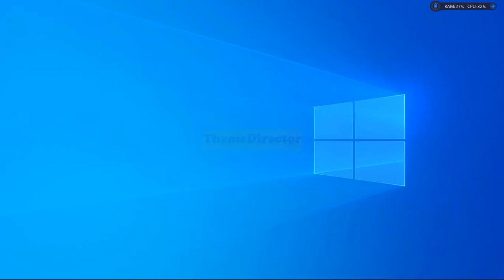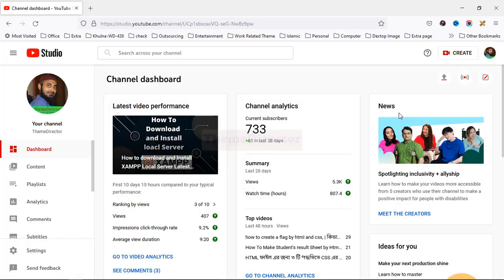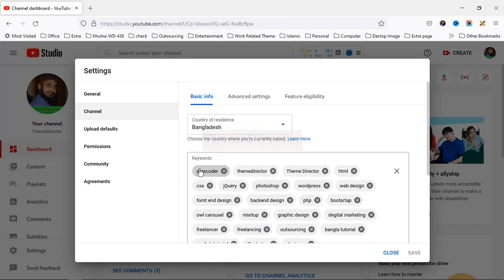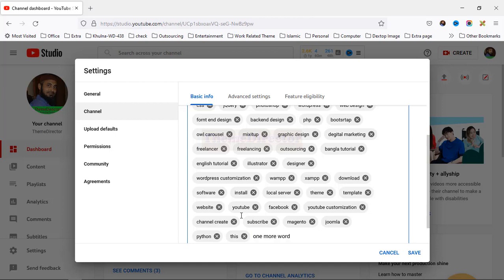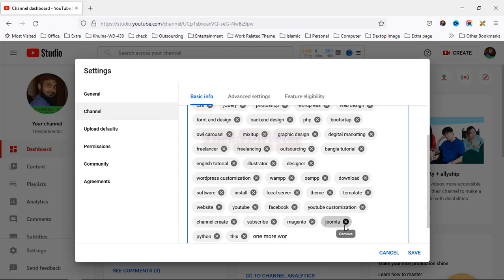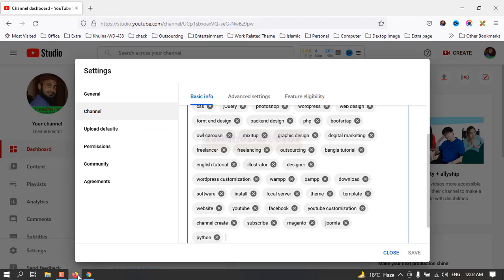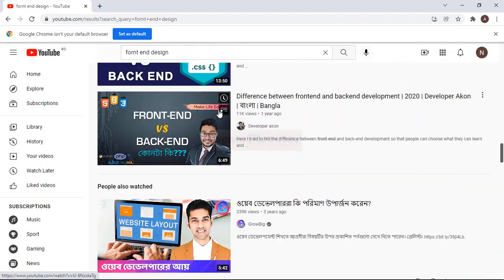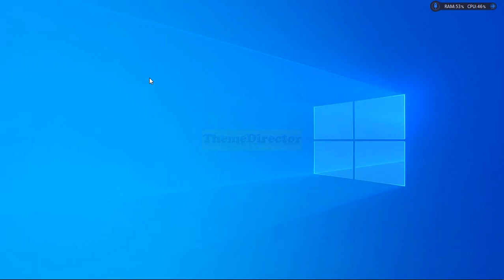Increase your YouTube views by adding channel's keywords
Assalamualaikum viewer,
In this video you can know how to add the keyword of your youtube channel by tnose keywords people search your video. or youtube show your channel's video to the user or real person. your channel's keyword will be your channel related. then those keyword will help you to come more and more visitors in your channel. So see the full video and get more and more visitors and get more video than before.